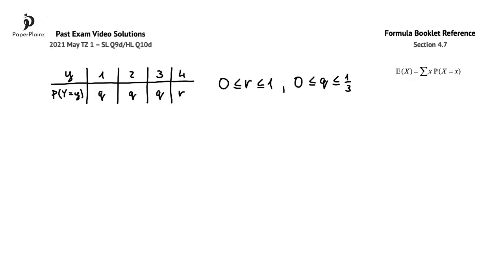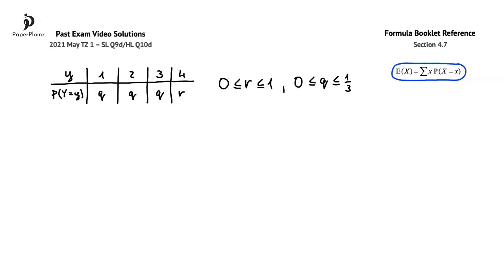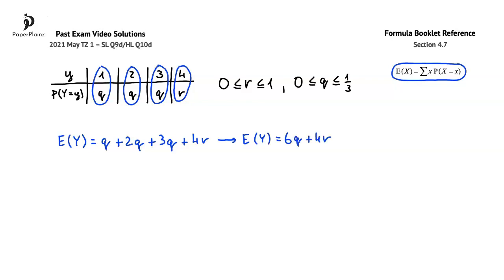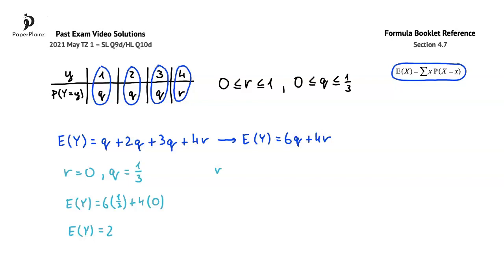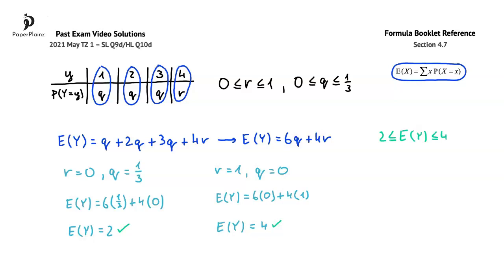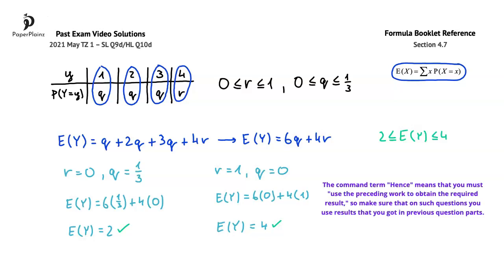AA P1 2021 May TZ 1 – SL Q9d/HL Q10d